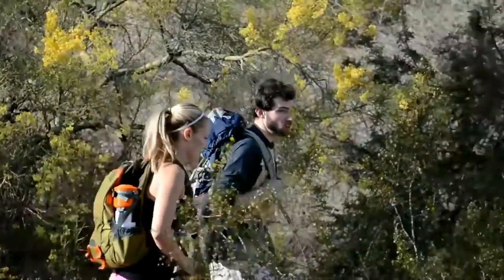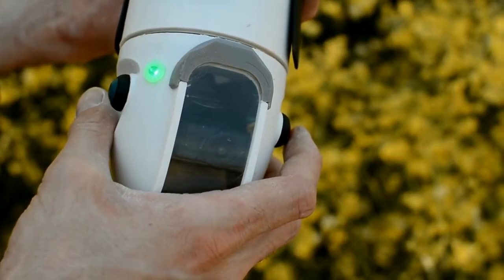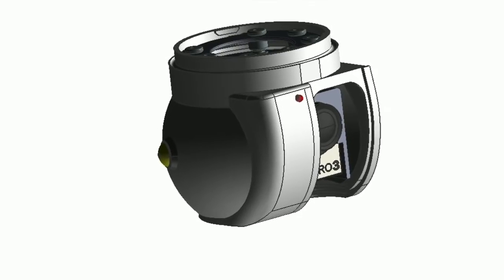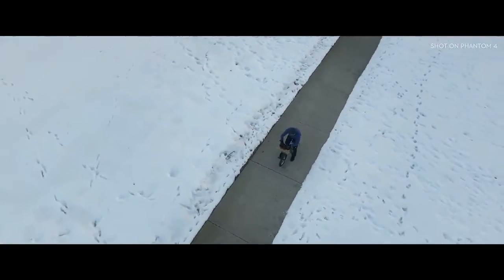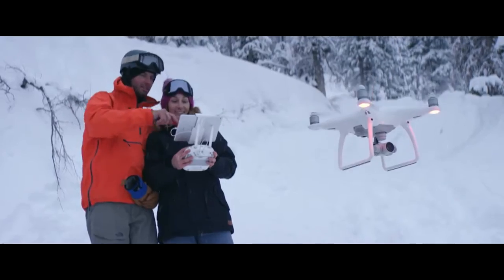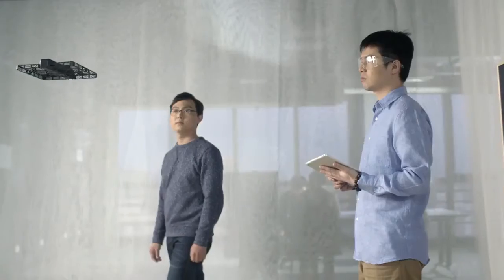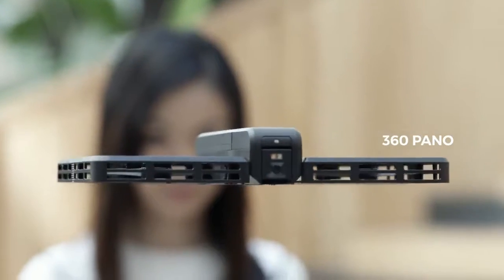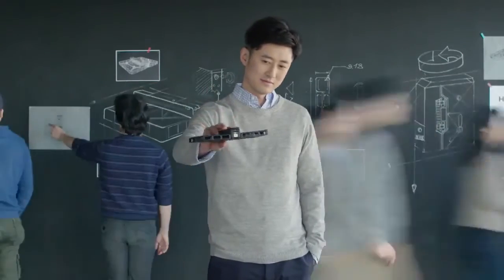3 Camera Drones with Intelligent Algorithms and Very Portable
The Video showcase three of the drones with great camera that are very portable and advanced interms of technology and ease of use.

The first is called Sprite Drone its designed for portability and is modular in design

The second is famous DJI Phantom 4, its equiped with very advanced sensors and high class camera module and is packed up with great algorithms

The third camera drone is Hover Camera and the reason it is in the list is very rare we see a drone that can be operated indoors with out needing to worry about anyone or drone itself, plus it gives such awesome algorithms to operate it out of the box with extreme ease and capture stunning videos and photos